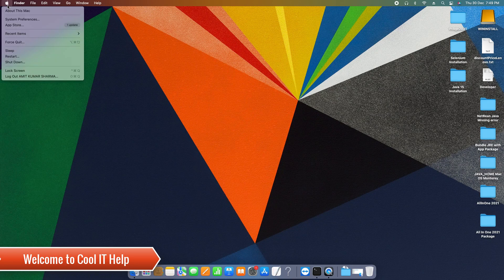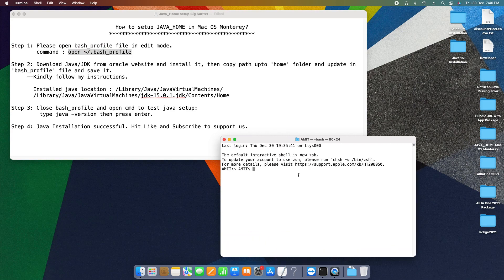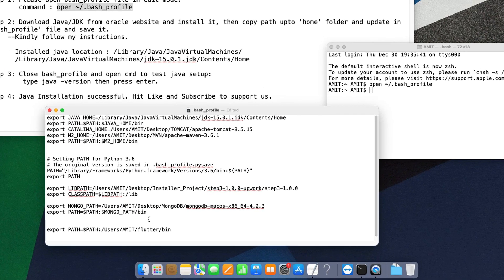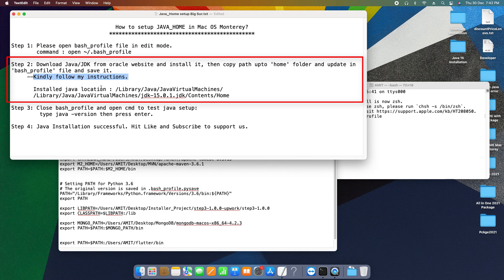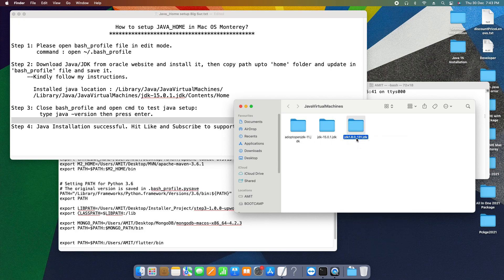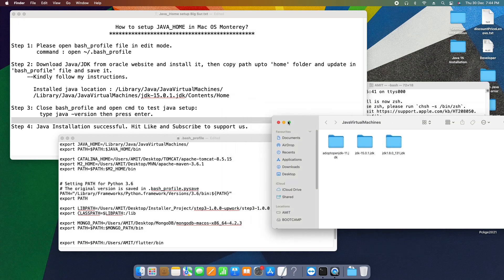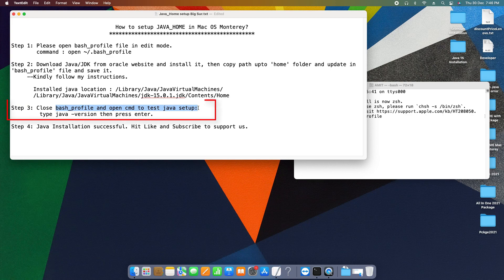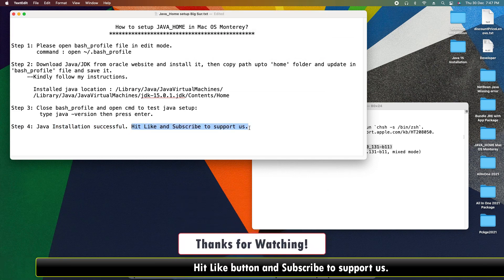How to setup JAVA_HOME in Mac OS Monterey? | Java installation MacOS Monterey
Hello Friends,
In this tutorial session, we will set up java_home in macOS Monterey for java setup. we are going to follow the below-given steps :
Step 1: Please open the bash_profile file in edit mode.
              open ~/.bash_profile

Step 2: Download Java/JDK from the oracle website and install it, then copy path up to 'home' folder and update in 'bash_profile' file and save it.
     --Kindly follow my instructions.

       Installed java location : /Library/Java/JavaVirtualMachines/
       /Library/Java/JavaVirtualMachines/jdk-15.0.1.jdk/Contents/Home

Step 3: Close bash_profile and open cmd to test java setup:
         type java -version then press enter.